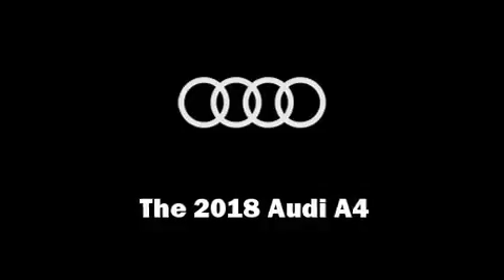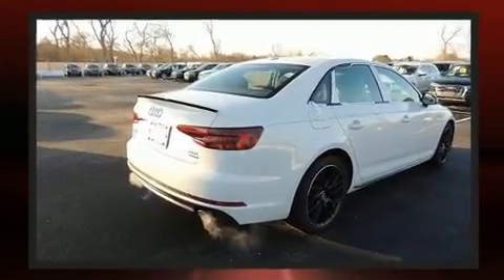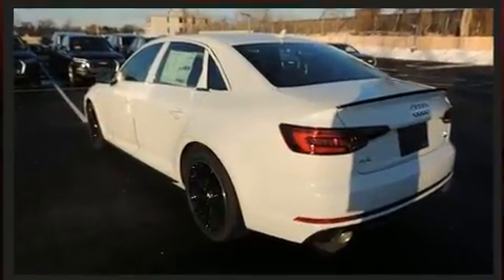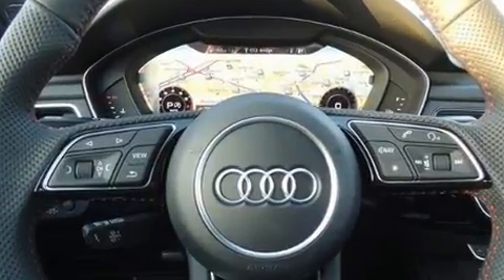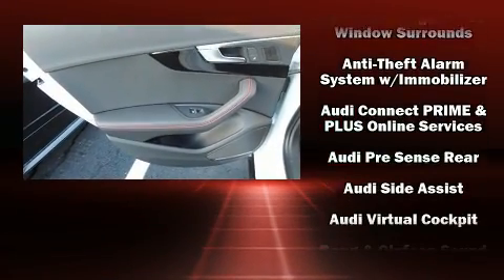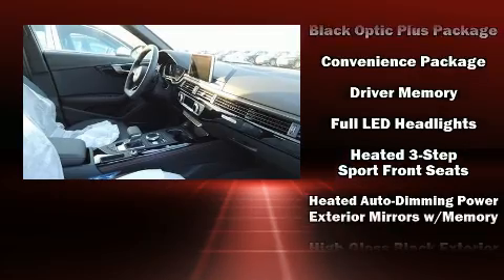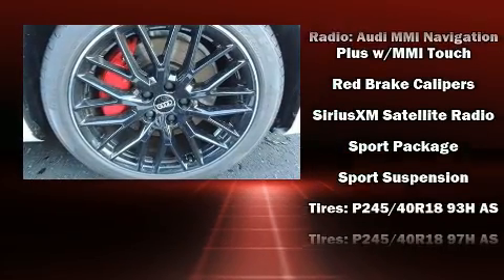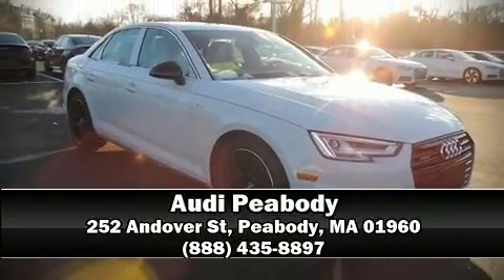2018 Audi A4 2.0T Premium Plus in Peabody, MA 01960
Audi Peabody
252 Andover St

Get excited about the 2018 Audi A4. This 4 door, 5 passenger sedan is ready to drive off the showroom floor! Smooth gearshifts are achieved thanks to the efficient 4 cylinder engine, and for added security, dynamic Stability Control supplements the drivetrain. A turbocharger is also included as an economical means of increasing performance. Audi infused the interior with top shelf amenities, such as: a power seat, a blind spot monitoring system, automatic temperature control, front fog lights, power moon roof, turn signal indicator mirrors, and leather upholstery. Audio features include a CD player with MP3 capability, steering wheel mounted audio controls, and 19 speakers, providing excellent sound throughout the cabin. Audi ensures the safety and security of its passengers with equipment such as: dual front impact airbags with occupant sensing airbag, front side impact airbags, traction control, brake assist, anti-whiplash front head restraints, a panic alarm, and 4 wheel disc brakes with ABS. You'll never lose visibility with rain sensing wipers, which activate automatically when the drops start to fall. Our sales reps are extremely helpful & knowledgeable. They'll work with you to find the right vehicle at a price you can afford. Stop in and take a test drive!